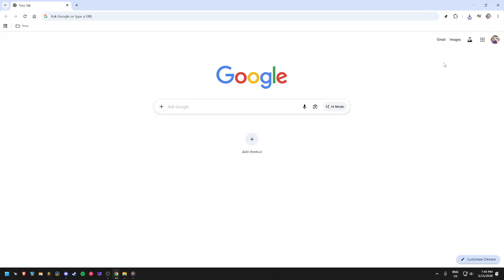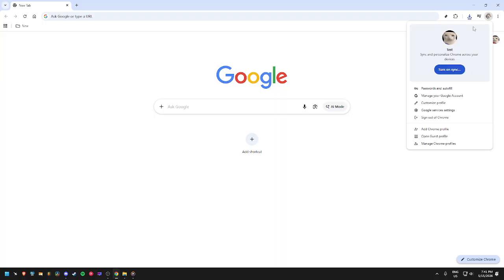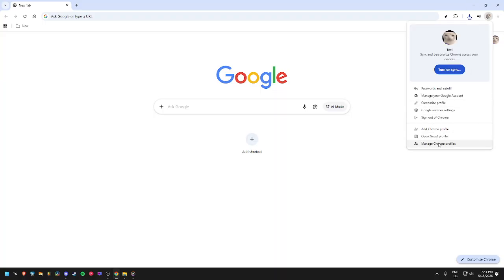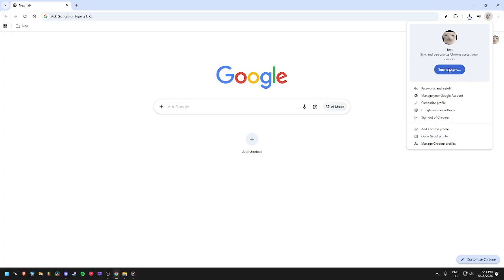How to Turn on Sync in Google Chrome [2026 Guide]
-Google Drive
-Google Meets
-Google Sheets
-Google Chrome
-Google Forms
-Google Gmail